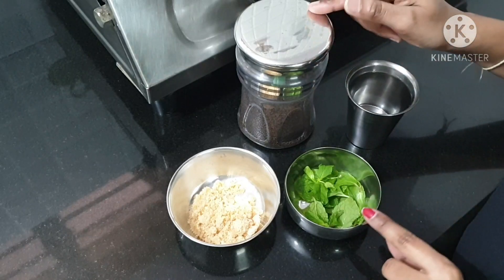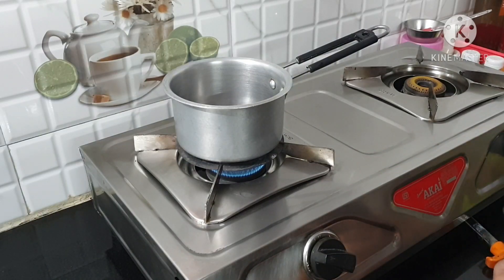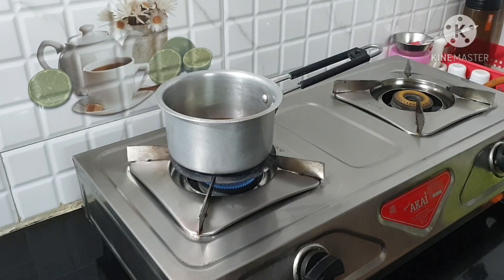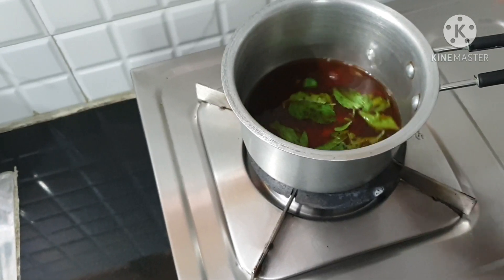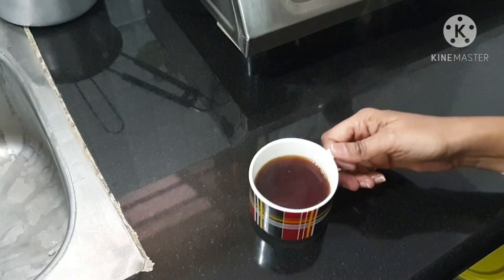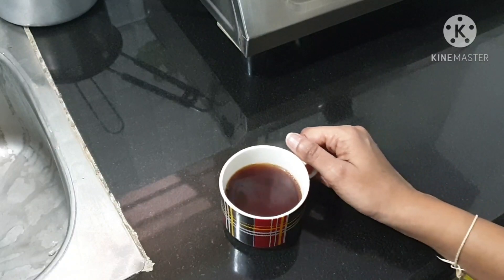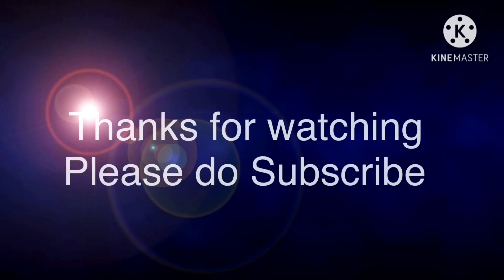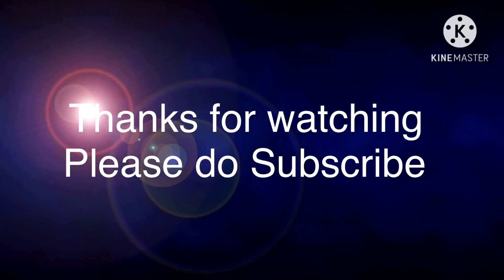ರೋಗ ನಿರೋಧಕ ಶಕ್ತಿ ಹೆಚ್ಚಿಸಿಕೊಳ್ಳಿ ಕೇವಲ ಎರಡೇ ಪದಾರ್ಥಗಳೊಂದಿಗೆ # Immunity booster in kannada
Hi guys in this video I have shared one simple Immunity booster with only two ingredients I hope you will like it

All the informations featured on this channel is true and genuine only as per my knowledge. Please not to be considered as a professional advice